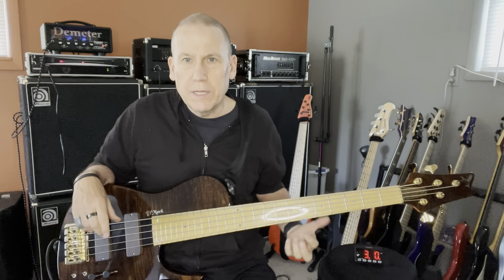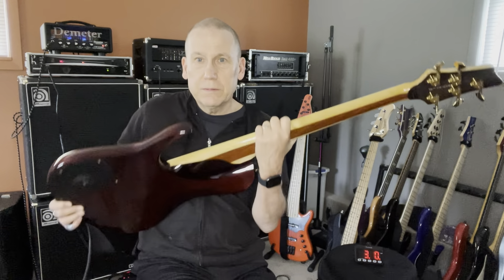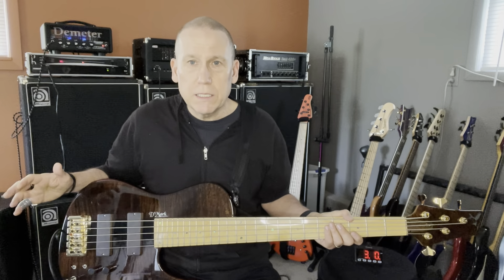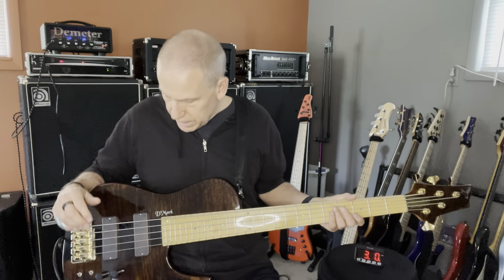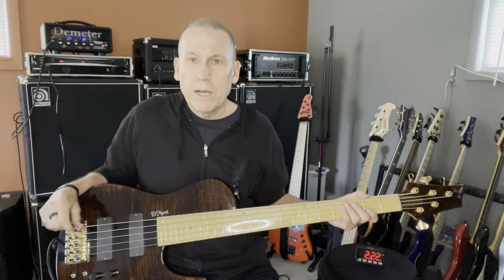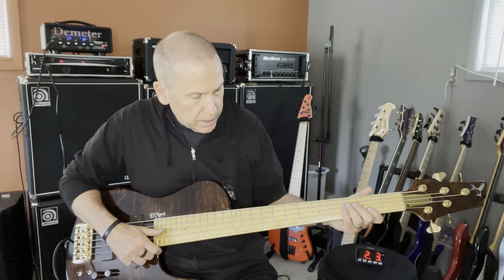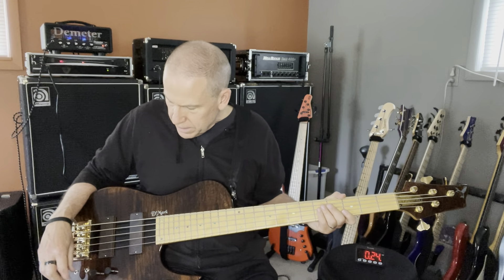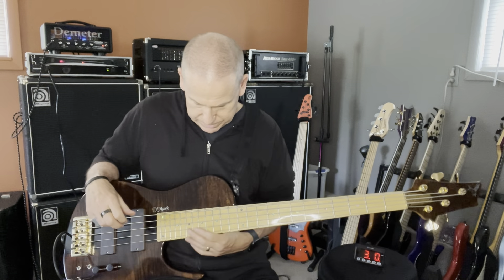3 Minute Review #17 - 2020 D'Mark Omega Flamed Imbuia Gold Series 5-String Bass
Three minute review of the 2020 D'Mark Omega Flamed Imbuia Gold Series 5-String Bass.  Review starts at 3:23